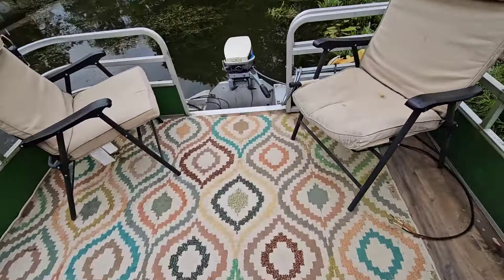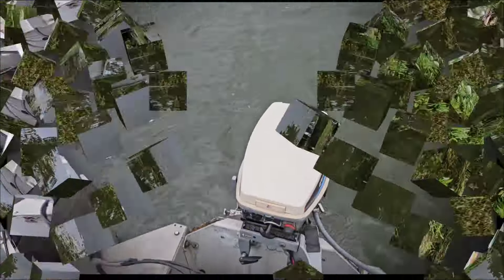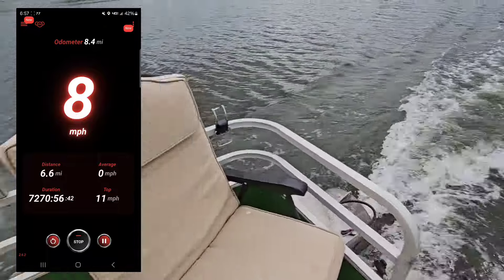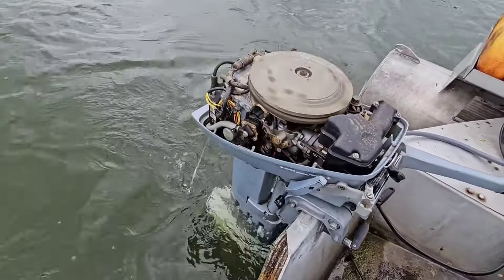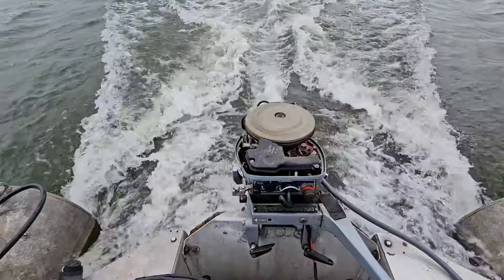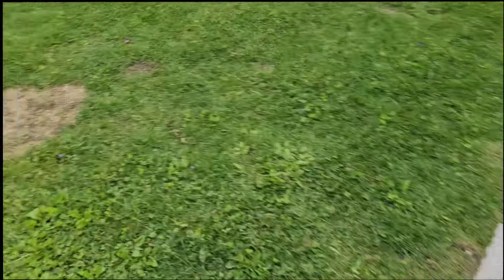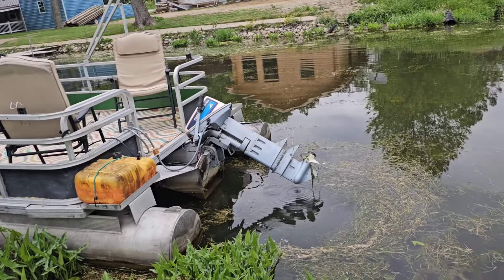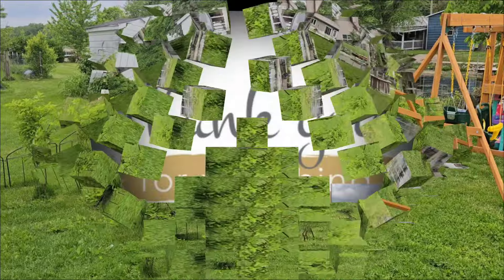New 10hp EVINRUDE engine for Pontoon boat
Thanks so much friends and family, and our awesome Subscribers for watching our YouTube channel. May God bless you.